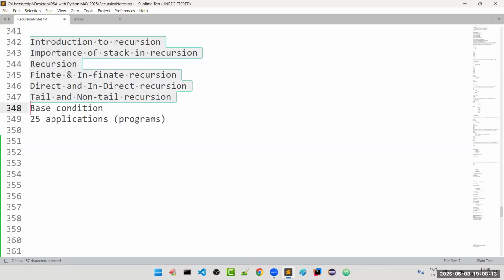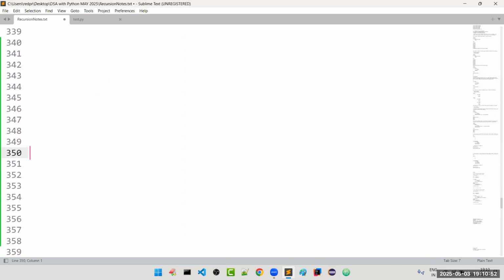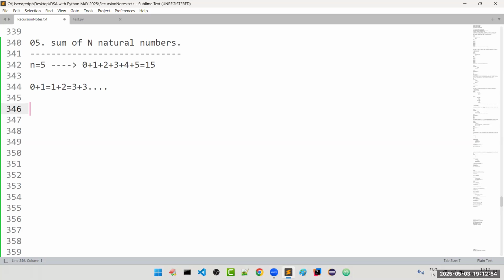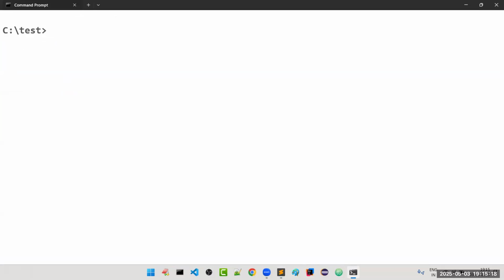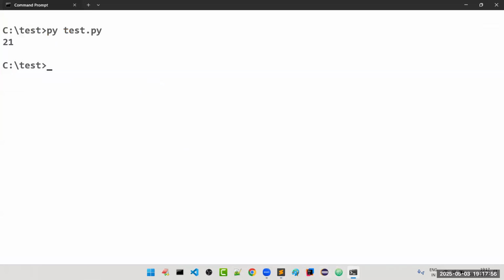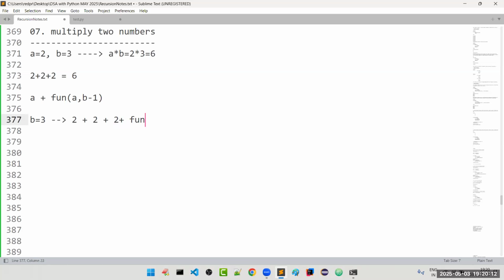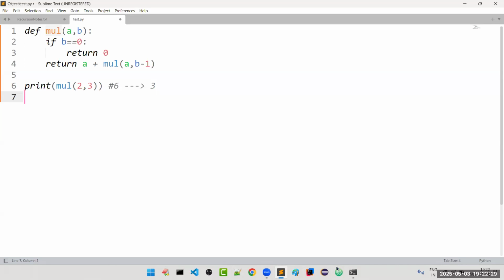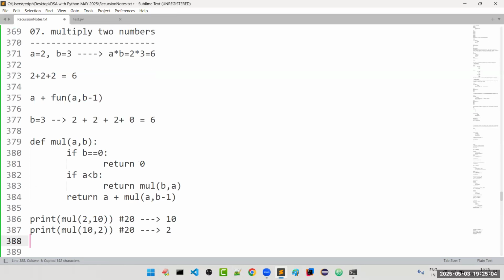DSA with PYTHON tutorials || Demo - 3 || by Mr. Prakash Babu On 03-05-2024 @7PM IST